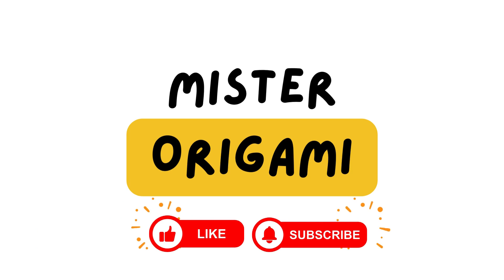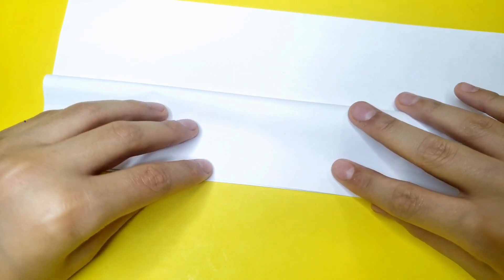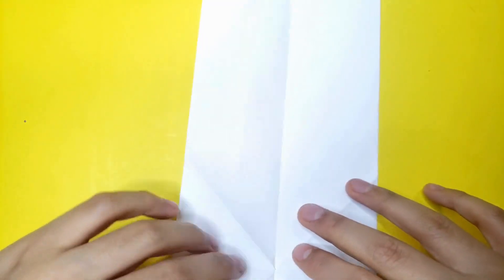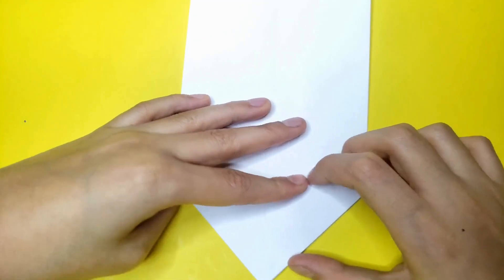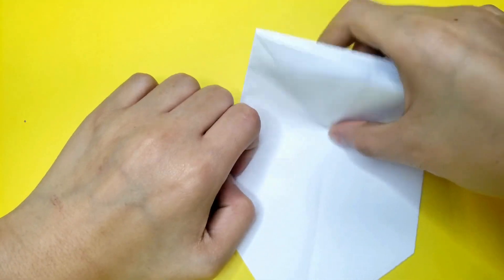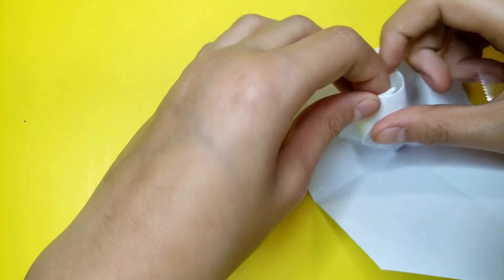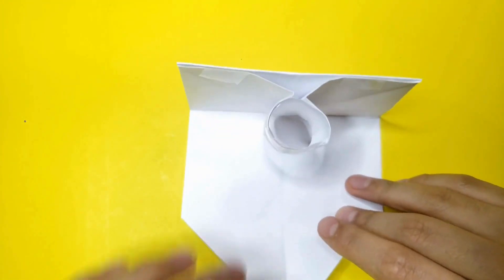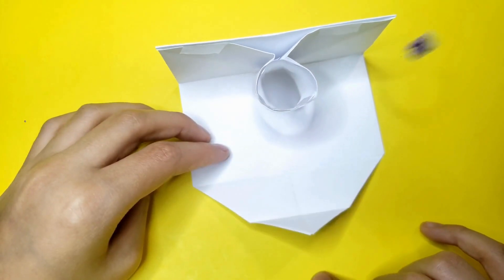🏀 ORIGAMI - How To Make a Basketball Toy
Fold, score, and slam-dunk your way to a cool origami basketball toy!